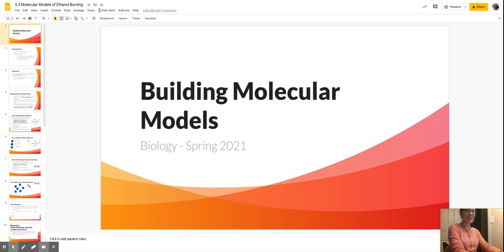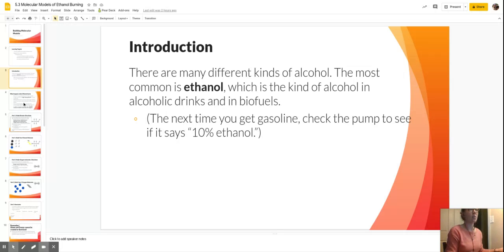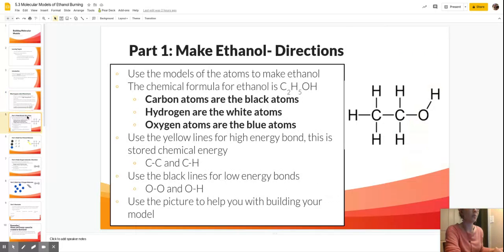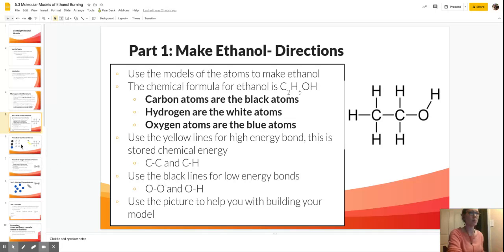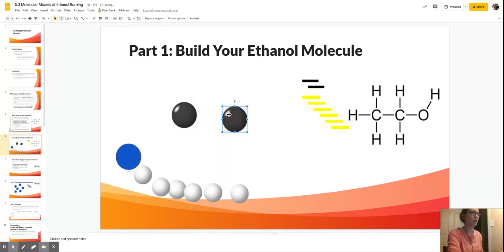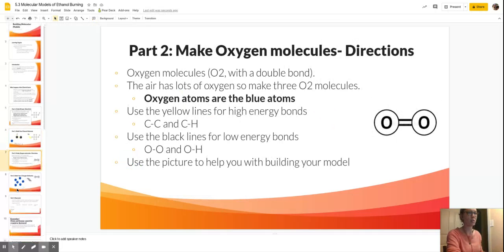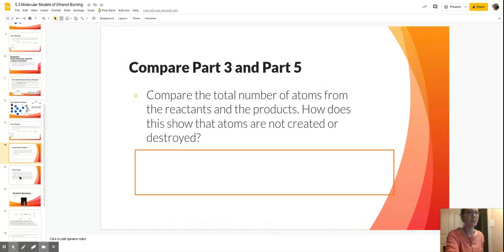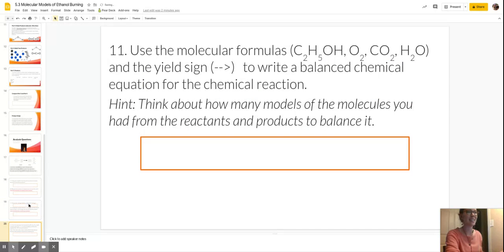5.3 Molecular Models of Ethanol Burning - Google Slides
Directions for 5.3 Molecular Models Homwork